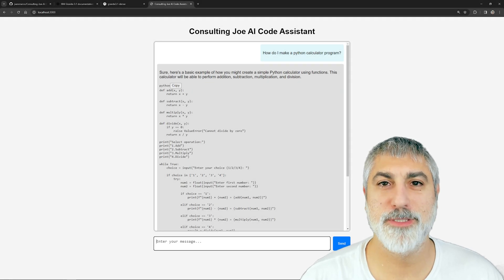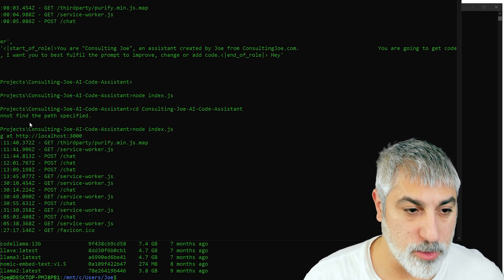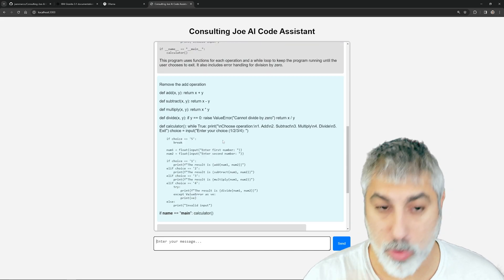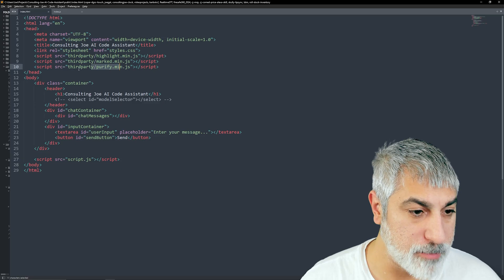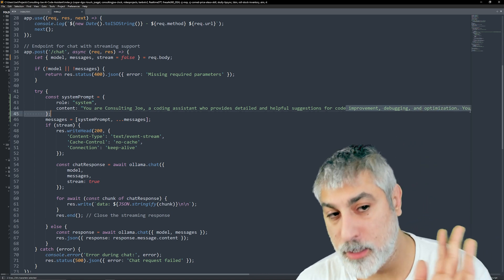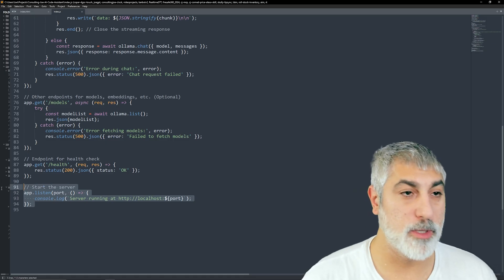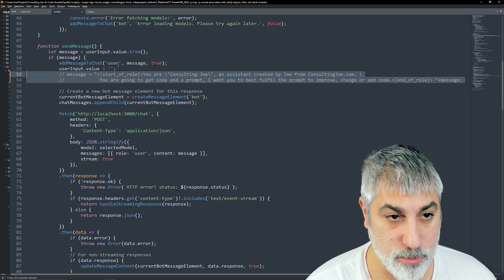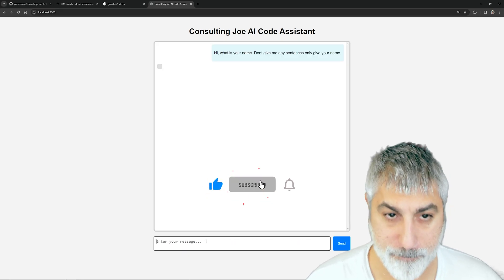Make Your Own ChatGPT - Fast & Easy - NodeJS & Ollama with IBM's New Granite Model